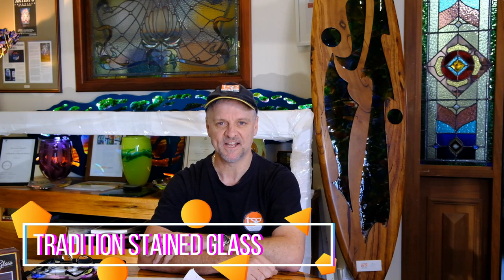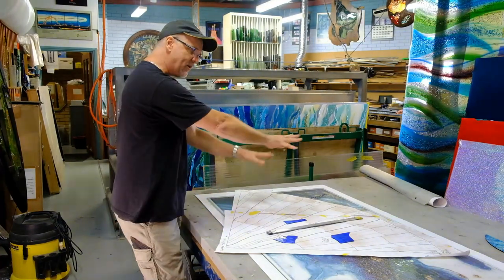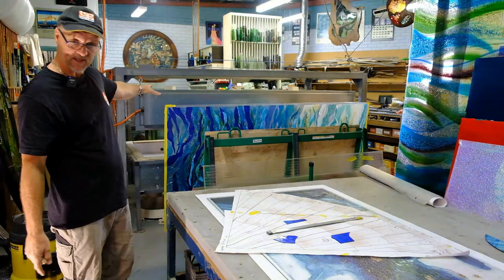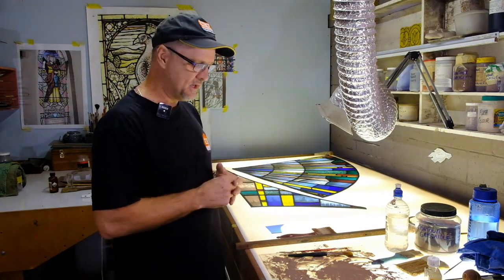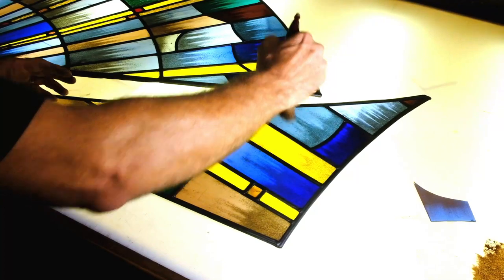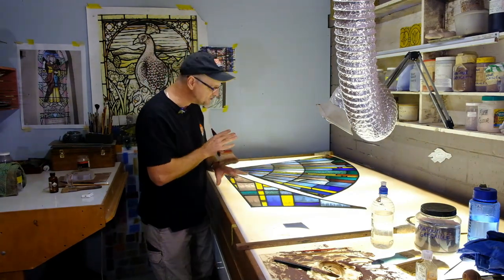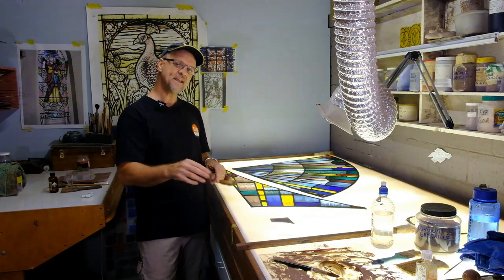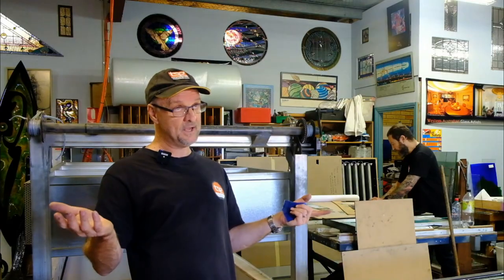Trailer - Making the Stained Glass Window behind the Cross of Our Risen Christ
A preview of our video that shows the making of the modern stained glass window that frames the Cross of Our Risen Christ erected at Our Lady Queen of Apostles Church, Riverton.